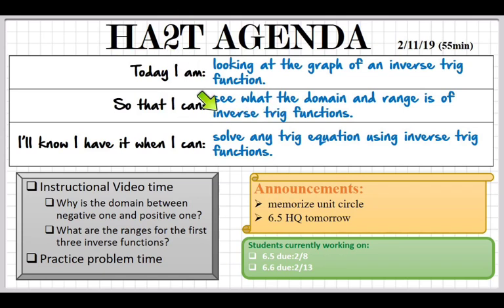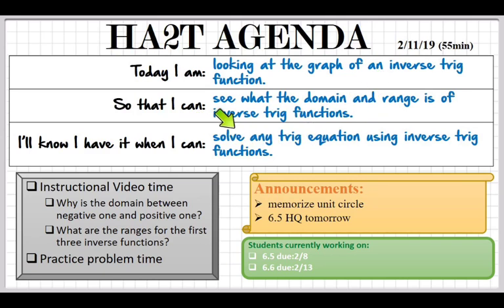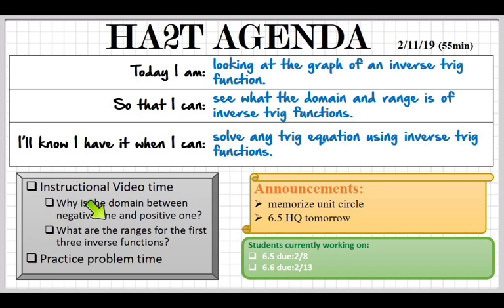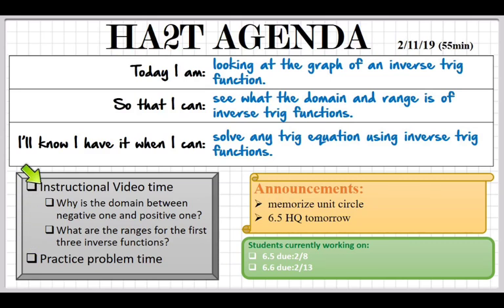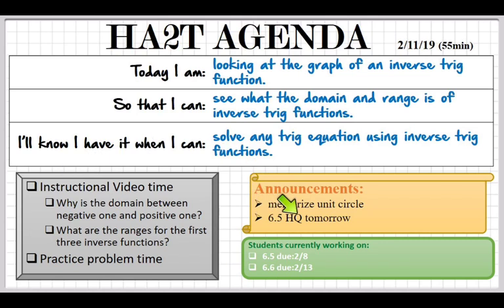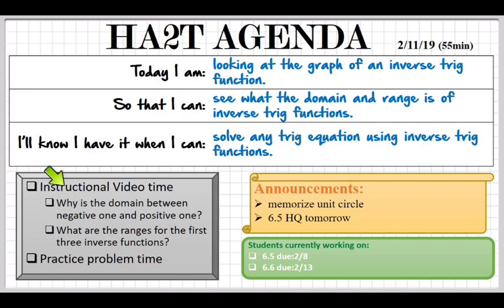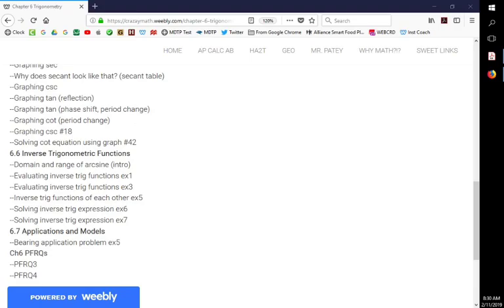halg2 trig 2.11.2019